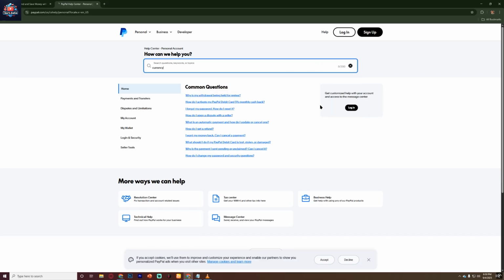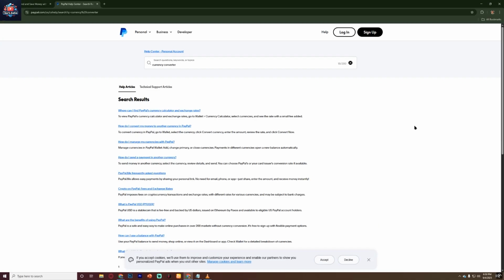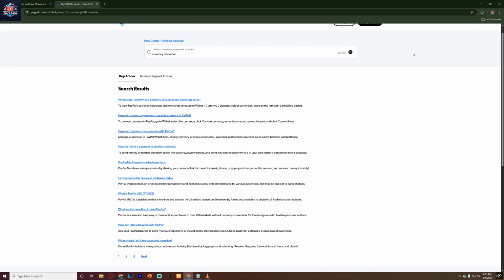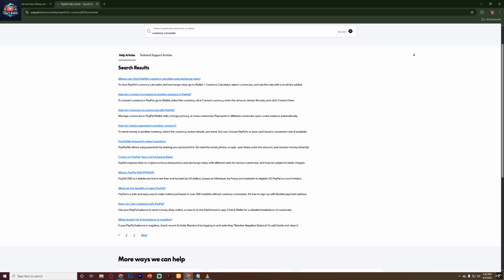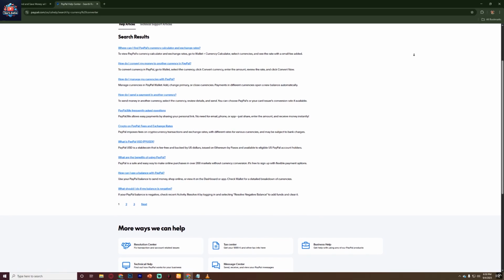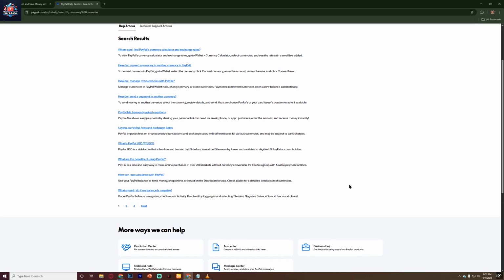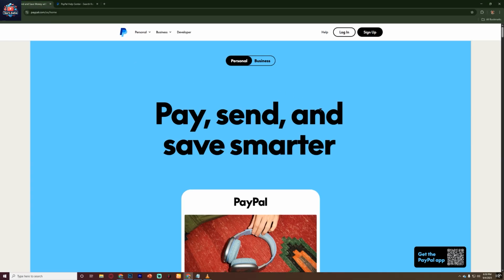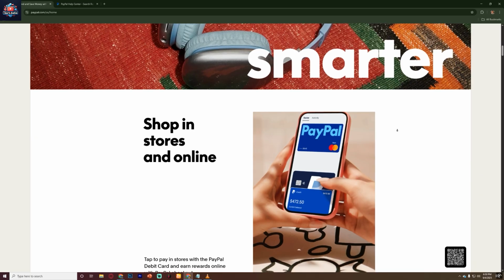How to Fix PayPal Currency Conversion Error - Easy Guide